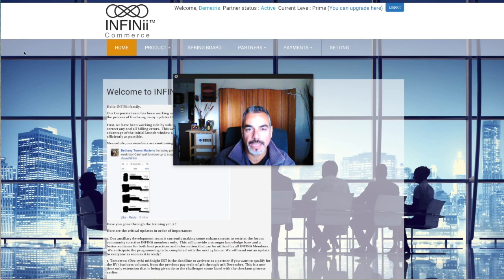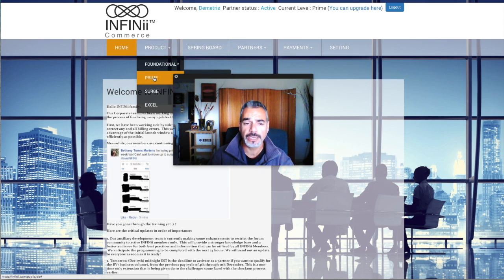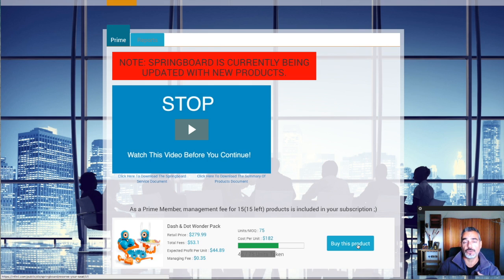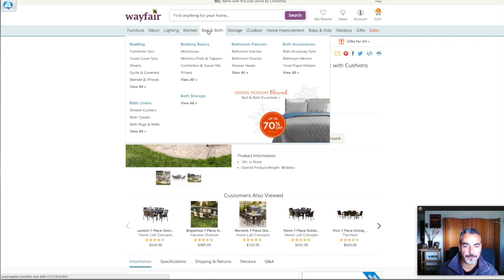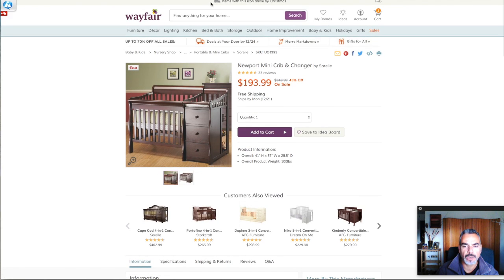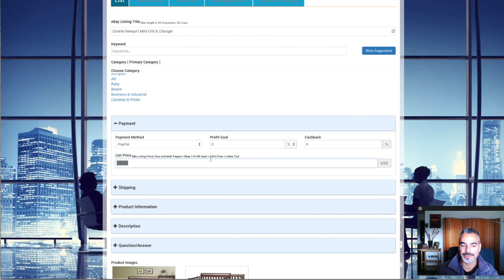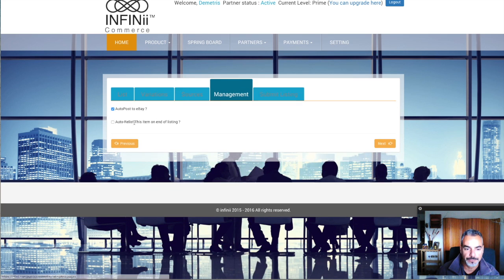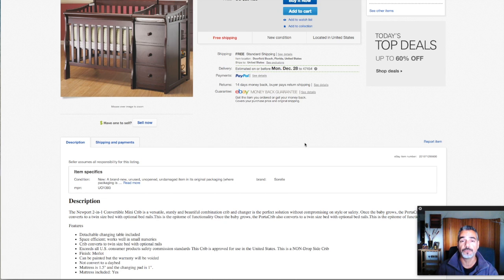How to List on eBay with Infinii - Live Demo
2. Must be uploading good quality content frequently to your YouTube Channel and really trying hard to make it

Start Your Dropshipping Today Using

Fully Automate your Dropshipping's Listing & Tracking Business

Hydra can automatically and manually list items for you with just 3 clicks

Partners with Sku Grid we provide you complete solutions for tracking-repricing for more than 300 suppliers worldwide